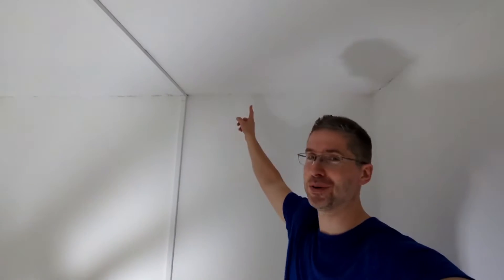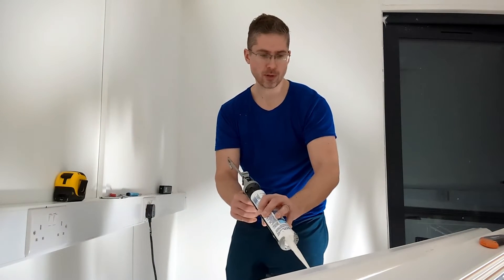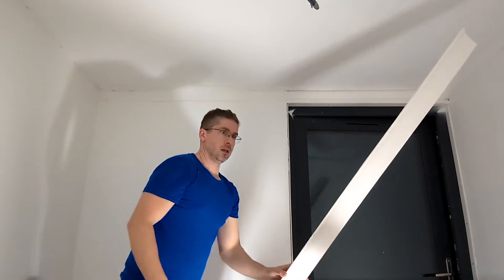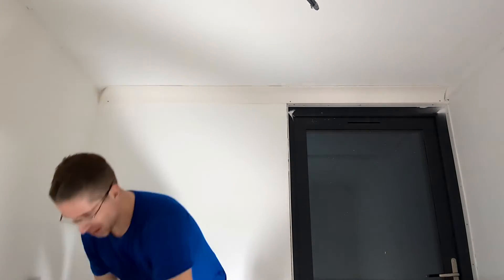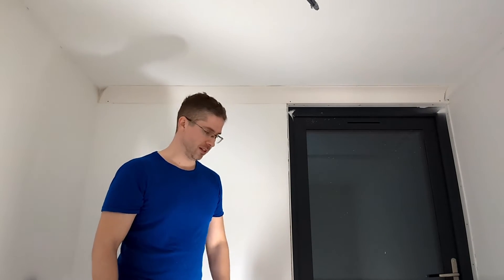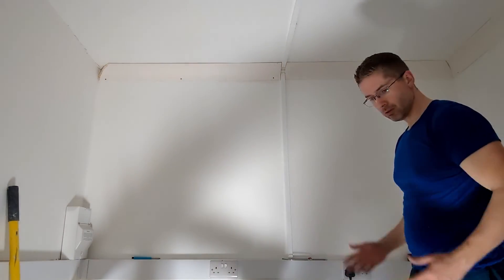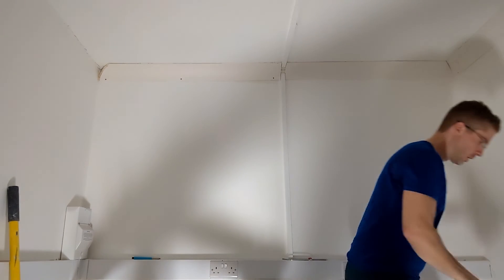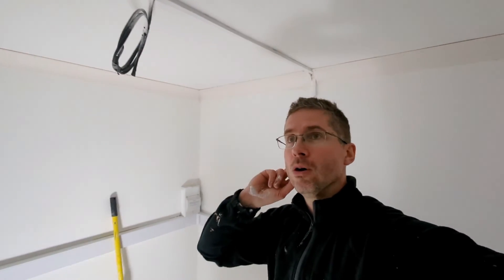Coving - Supercove Lightweight Coving 127mm x 3m